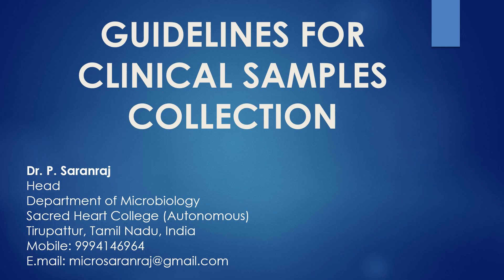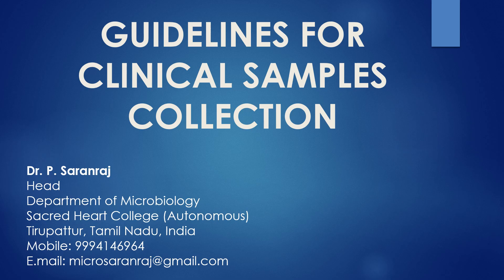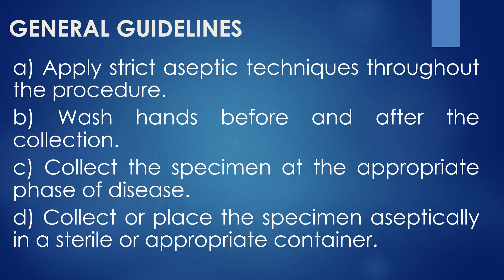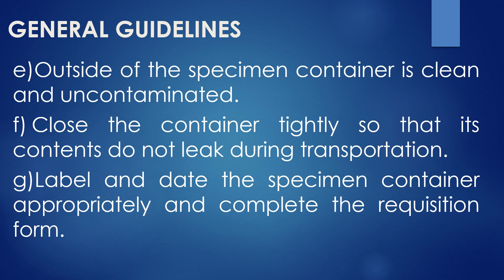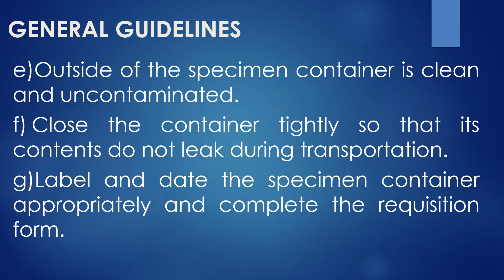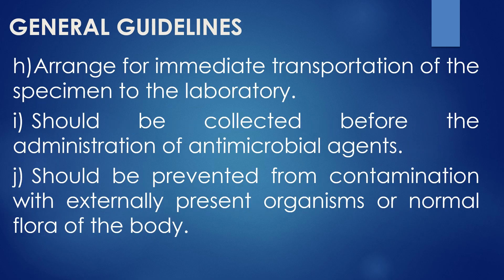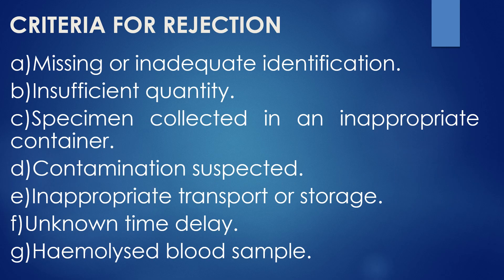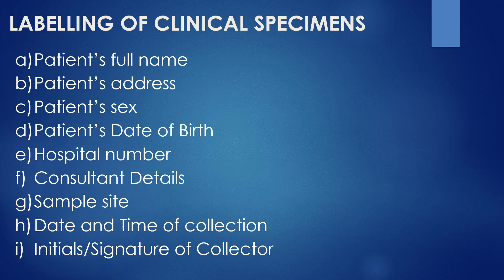Guidelines for Clinical Samples Collection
"GUIDELINES FOR CLINICAL SAMPLES COLLECTION" by Dr. P. Saranraj, Head, Department of Microbiology, Sacred Heart College (Autonomous), Tirupattur, Tamil Nadu, India